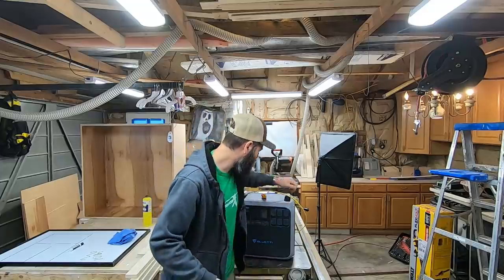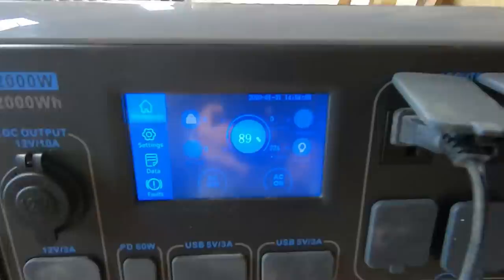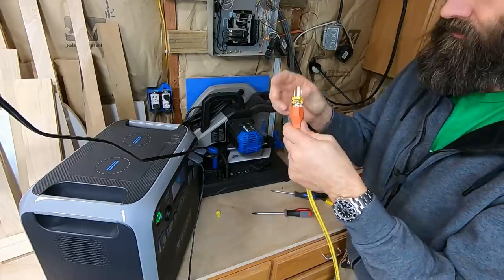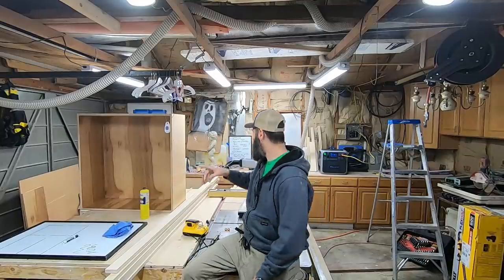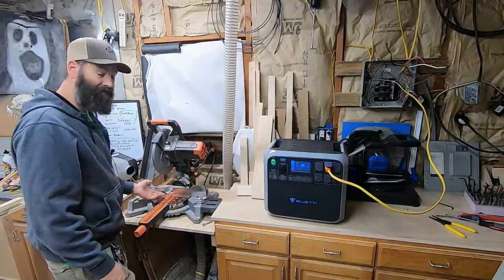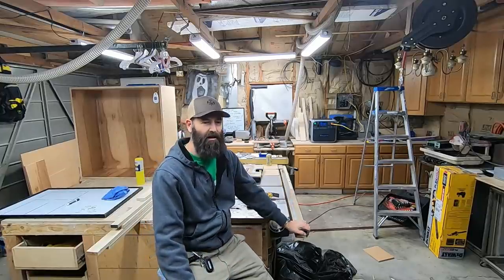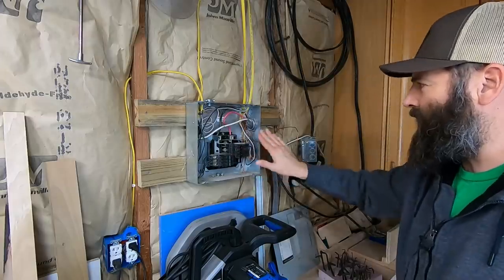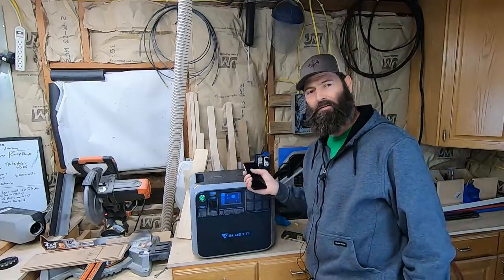How Your Electrical Panel Works | Don't Try At Home | THE HANDYMAN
How dangerous is your electrical panel?   Find out in the video.

Gerber Center Drive Plus Link to the heater Caulk Gun Shirts are back on the website.
Remote Control plugs 110v to 12v converter Miter saw protractor Bullnose corner trim gauge Fancy markers Mechanical pencils Soldering station Third hands helper for soldering Just because it's awesome I also got one of these